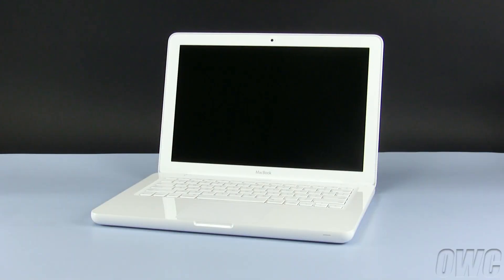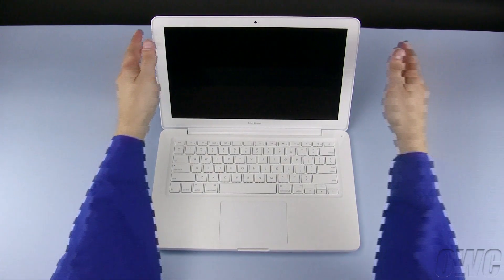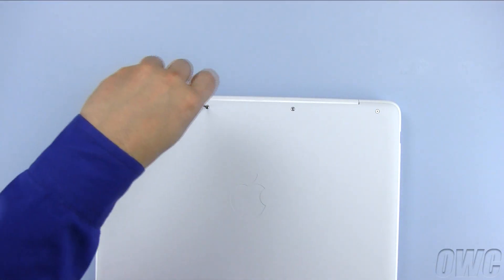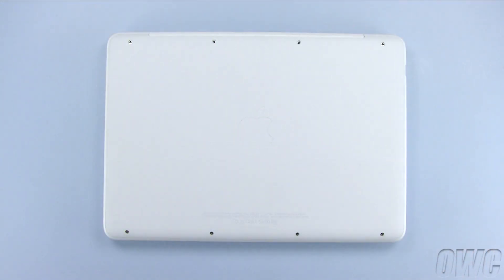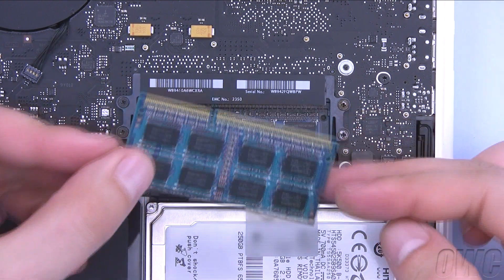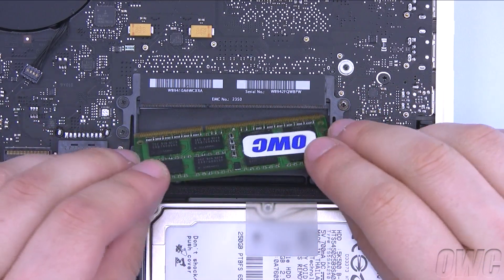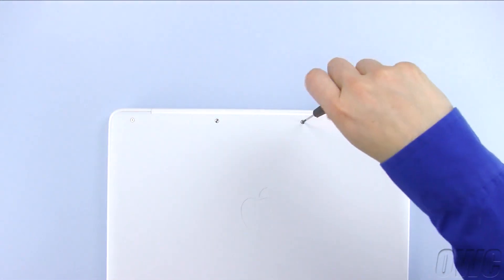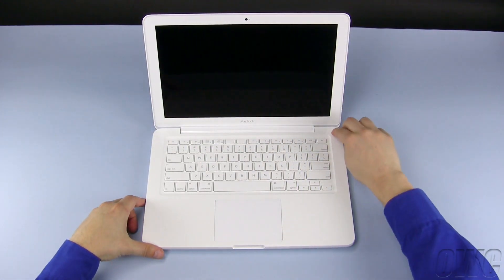13-inch MacBook Late 2009 & 2010 Memory Installation Video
OWC's step-by-step video of how to install memory in the Apple MacBook 13-inch Unibody Late 2009 with Model ID: MacBook6,1 & MacBook7,1.